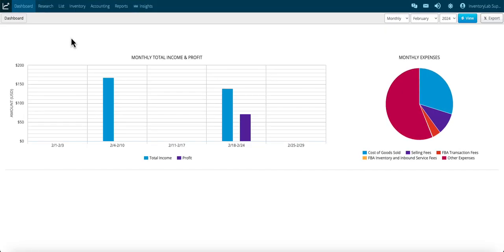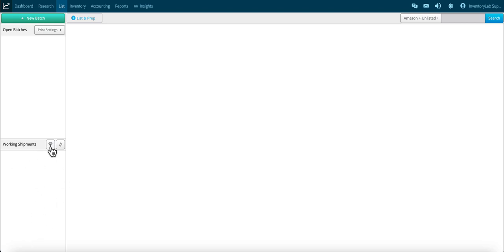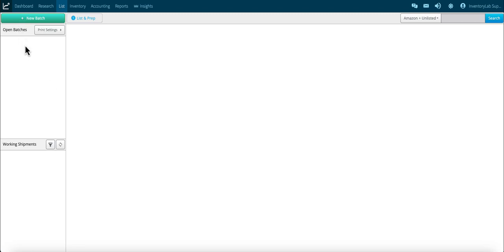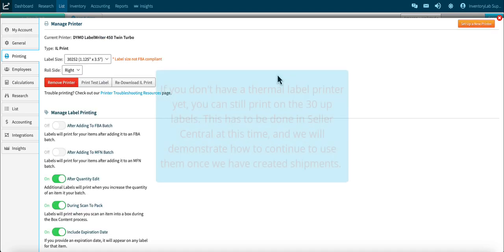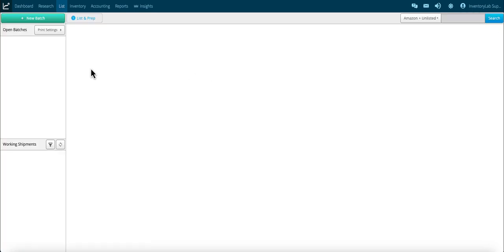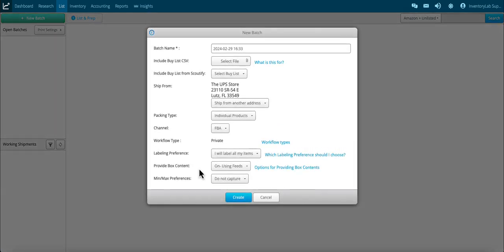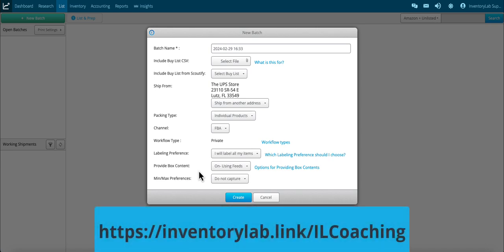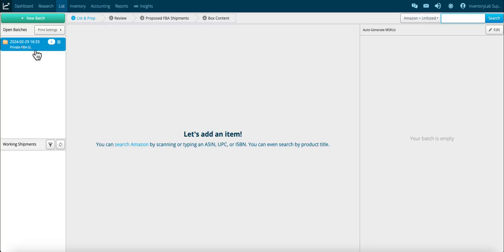Video 1 Create Your Batch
Video 1 in our Quick Start Series, Creating Your Batch. This is where you will list all of the items you want to send in to Amazon.